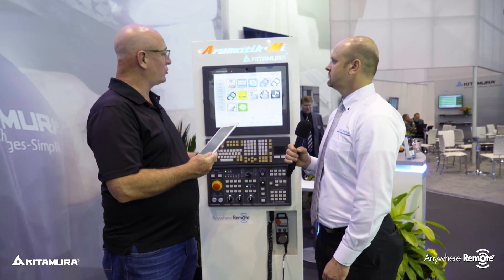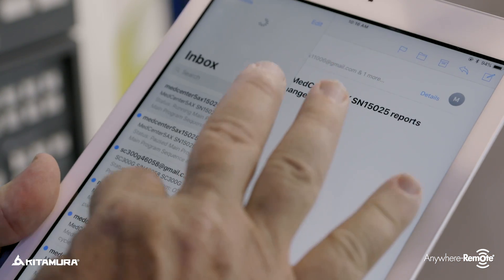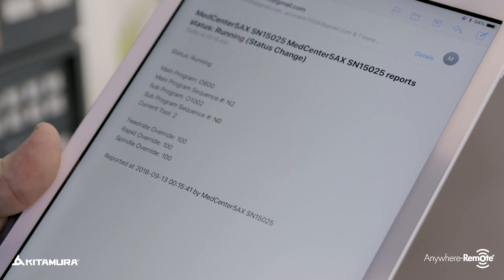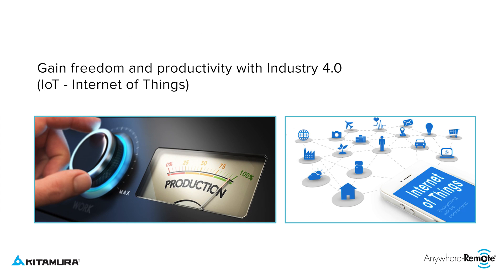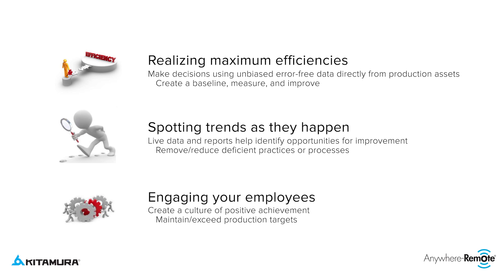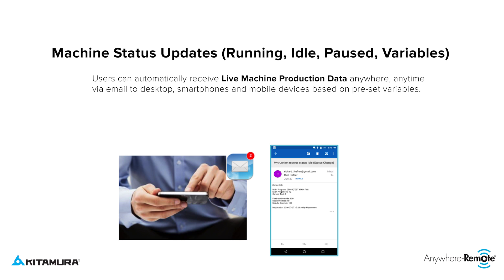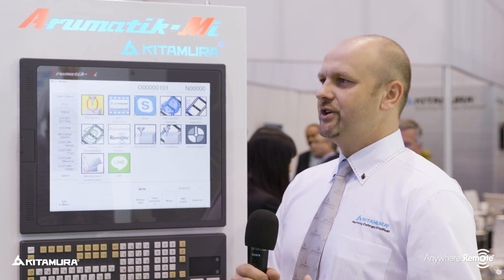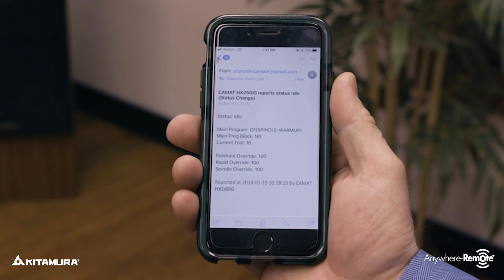Make Shop Floor Decision Making Easier with Kitamura's IoT Platform - Anywhere-Remote®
Mobile Notification and Machine Monitoring Suite - A feature of Kitamura's Arumatik®-Mi control

Anywhere-Remote® Email status update technology allows the user to automatically receive live machine production data anywhere, anytime via email to desktop, smartphones and mobile devices based on pre-set variables.

Anywhere-Remote® machine monitoring software suite (basic) boosts production by collecting live unbiased shop floor data, creating baseline metrics and identifying process improvement opportunities.  The Anywhere-Remote® machine monitoring software suite is also offered in a “customized to suit” option tailored to specific customer requests.

Anywhere-Remote® MTConnect® ready adaptor (Basic) allows for machines to be readily and easily adapted to end users already running their own in house machine monitoring software products.